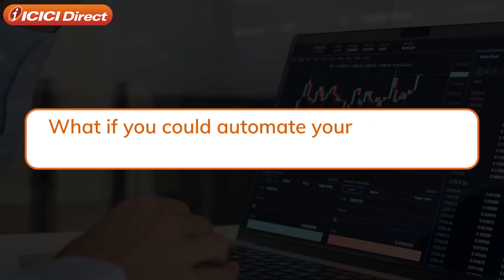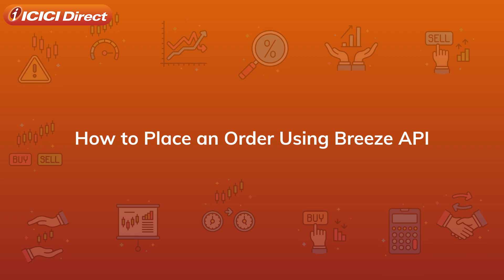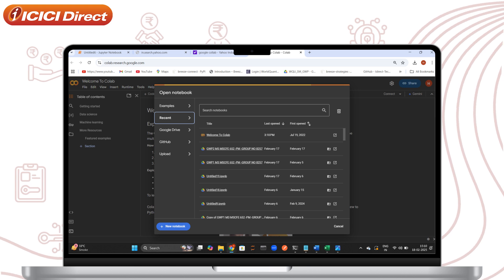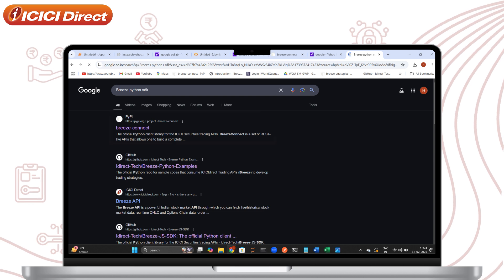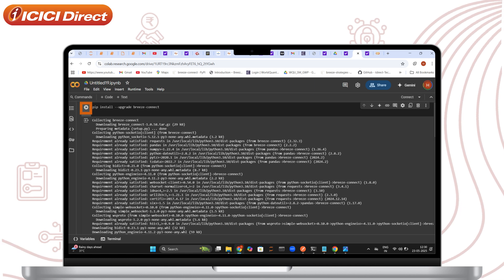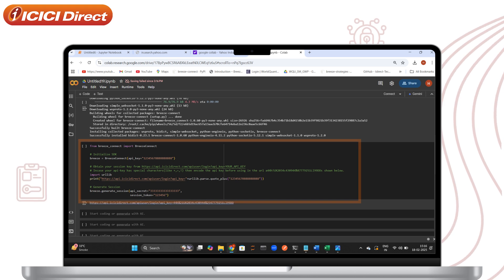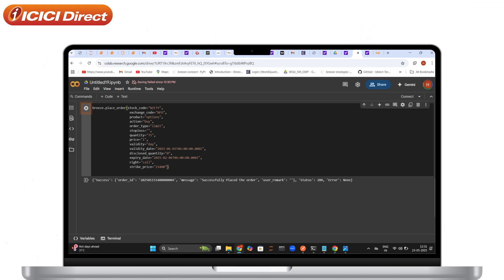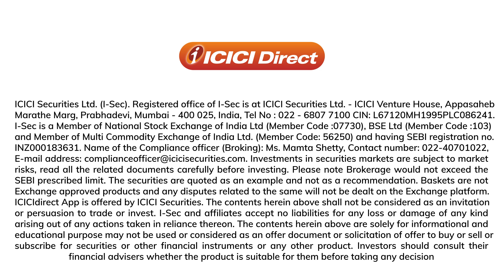How To Automate and Execute Your Trades with Breeze API | ICICI Direct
Learn how to place orders using the Breeze API with just a few lines of code on Google Colab. From setting up the environment to executing your first order, this quick guide walks you through it all. Perfect for beginners exploring automated trading.